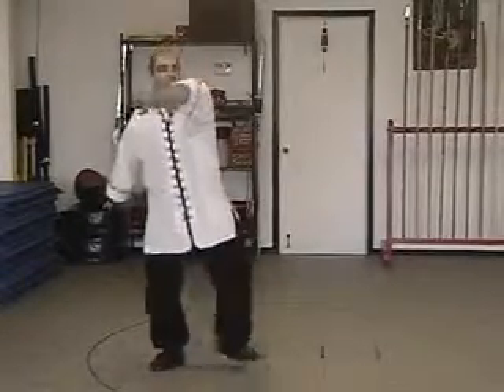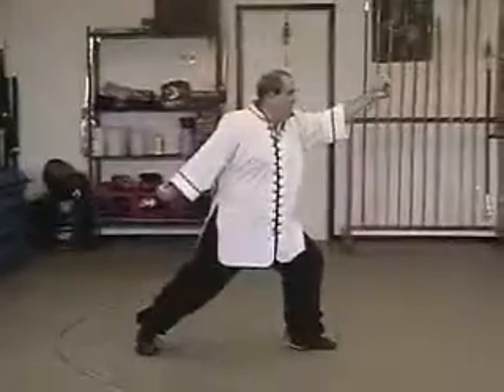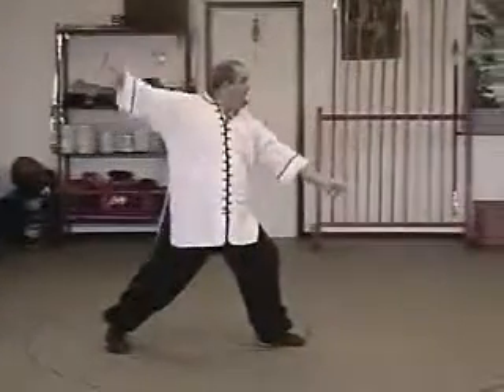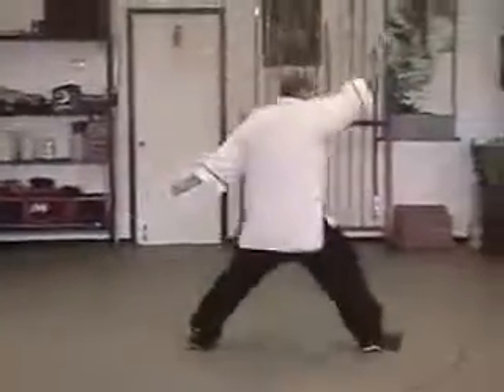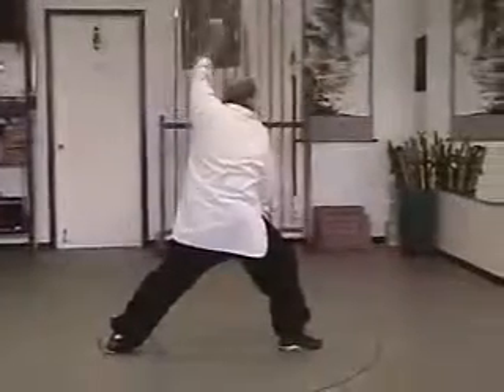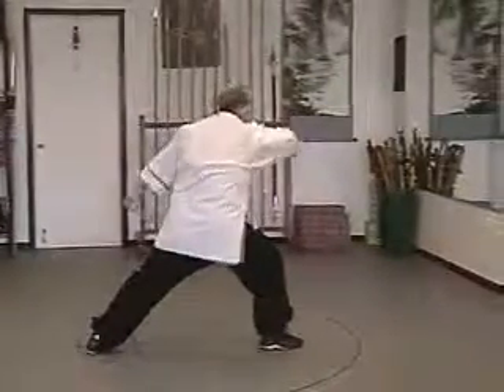Shaolin - Gung Li Chuan - Movement 18 - side view